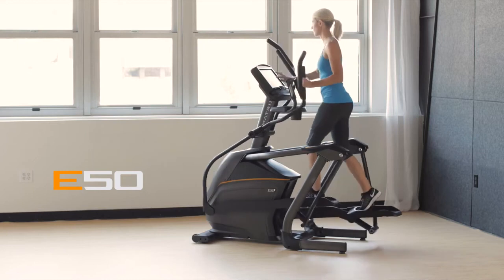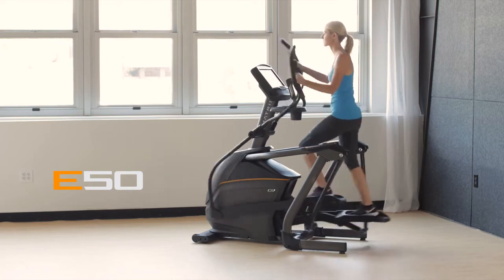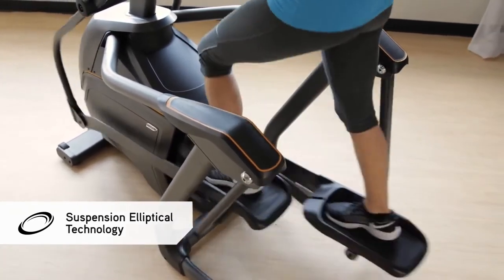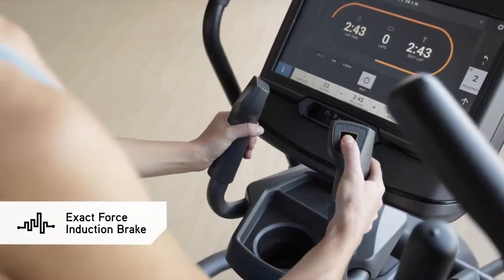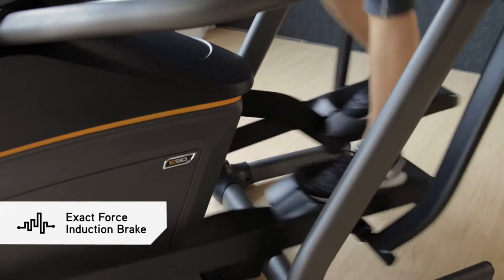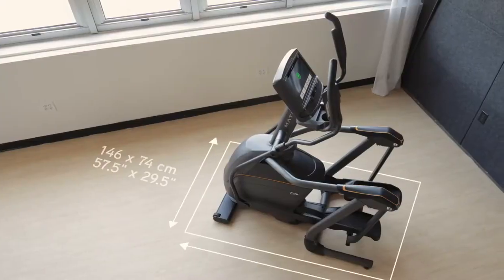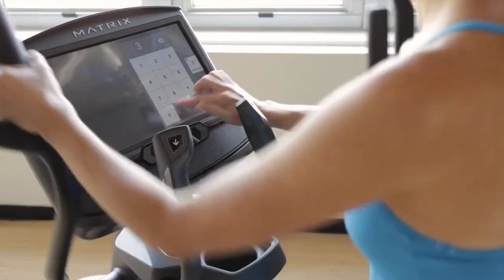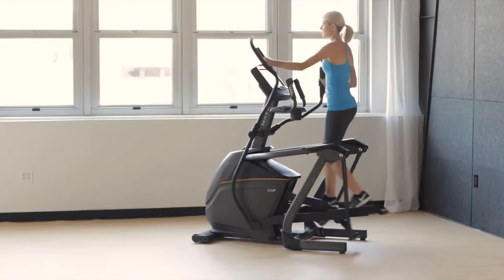MATRIX ASCENT TRAINER E50 ♡ YIASSU.COM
Worldwide delivery!

Yiassu.com (Yiassu Shop Ltd) is an online Shopping Marketplace, registered at the beautiful island of Cyprus. If you would like to buy the product in the video or maybe check our full collection of products, just